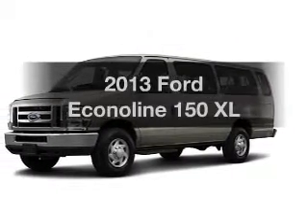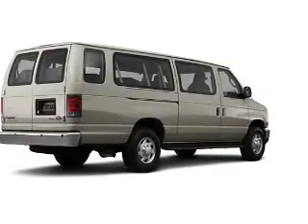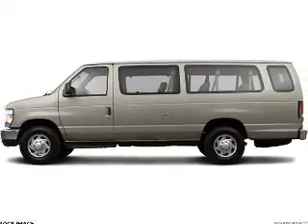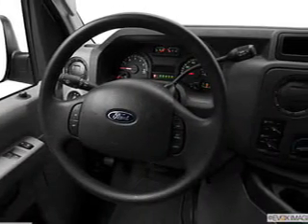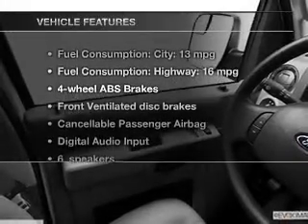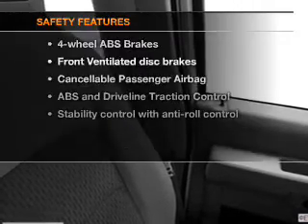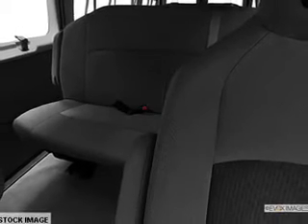2013 Ford Econoline 150 - Ann Arbor MI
Year: 2013
Make: Ford
Model: Econoline 150
Trim: XL
Engine: 4.6 liter 8 cylinder 16 valve
Transmission: 4-Speed Automatic
Color: Pueblo Gold Metallic
Mileage: 0
Address:
3480 Jackson Ave